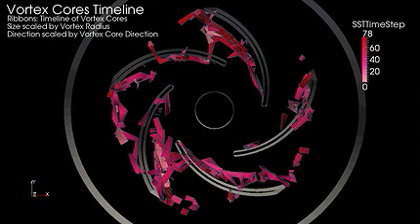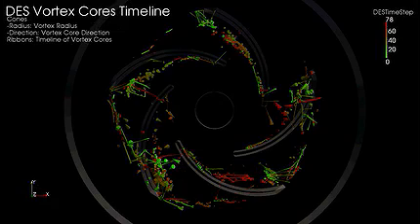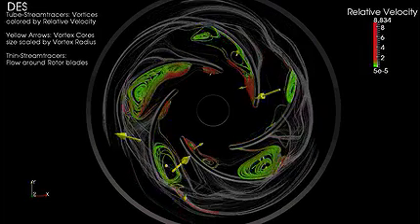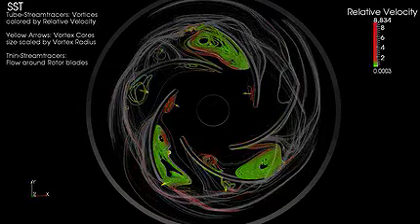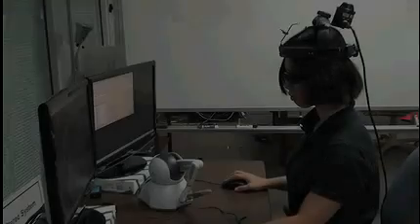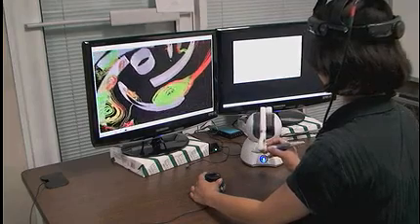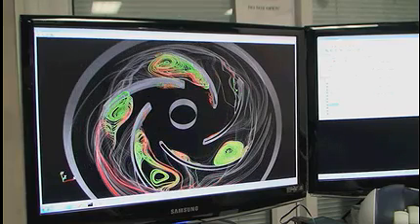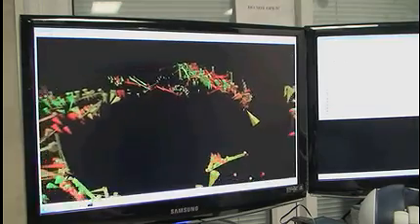UNCVortexVis_yc_jl_LowRes.mp4